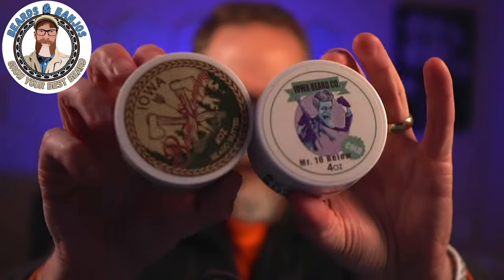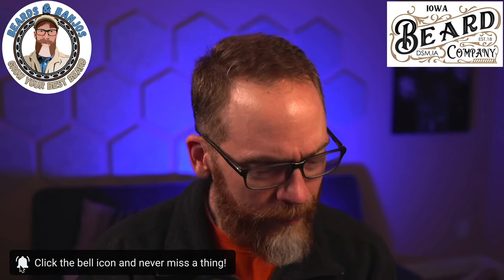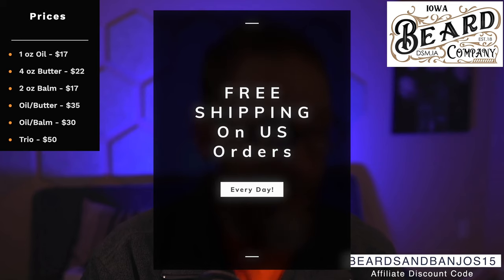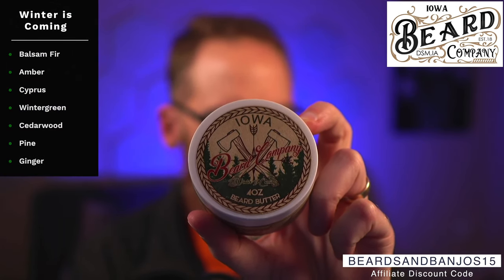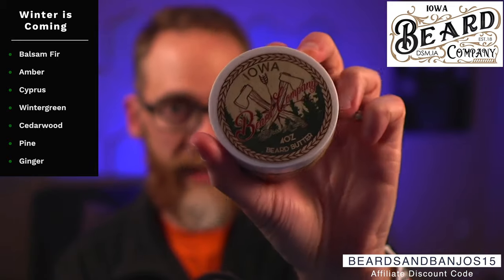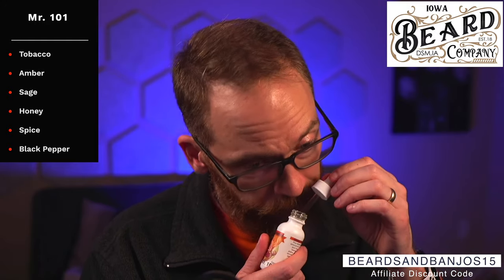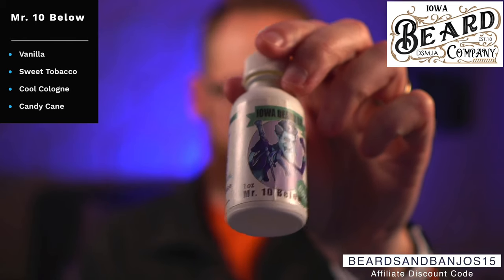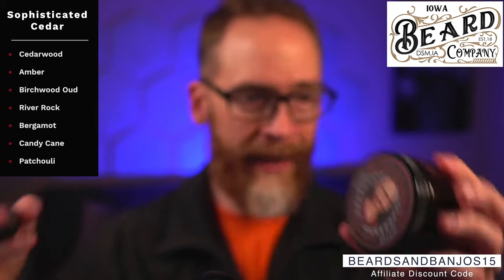Iowa Beard Co. - Holiday & Winter Scents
Bring on the woodsy minty scents!  I love them. Check out the winter lineup from Iowa Beard Co. and use BEARDSANDBANJOS15 to save